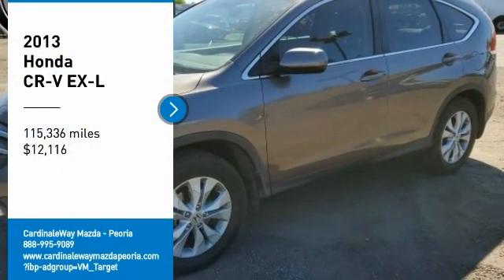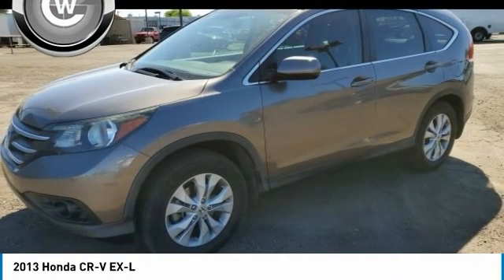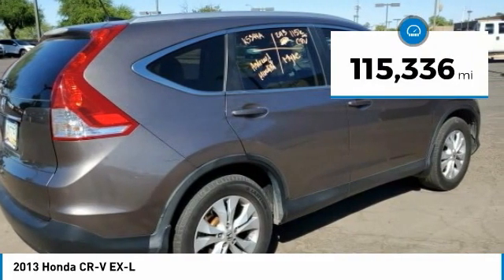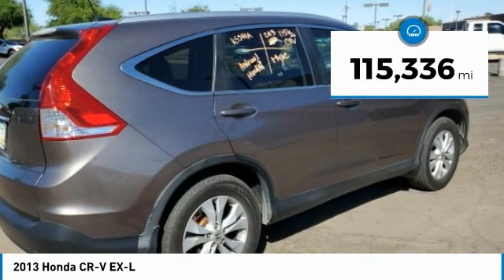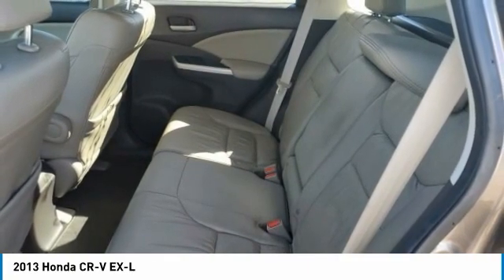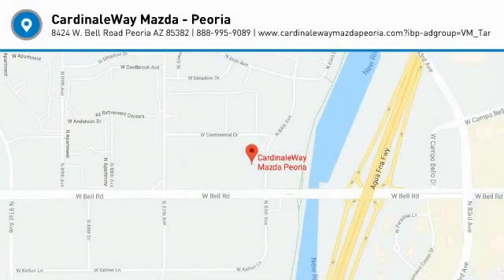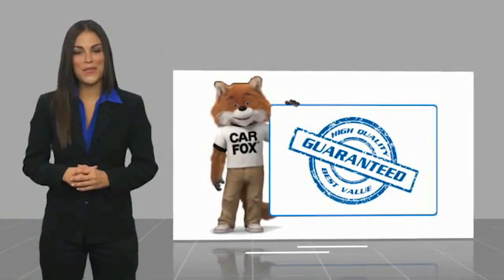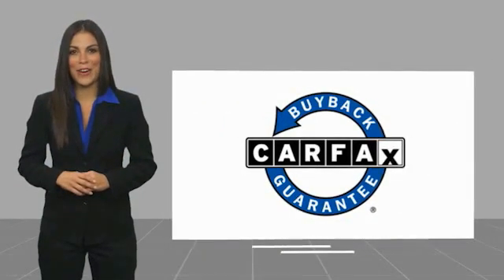2013 Honda CR-V EX-L FOR SALE in Peoria, AZ K5344A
8424 W. Bell Road

Want us to come to you? No problem! In case we missed a picture or a detail you would like to see of this 2013 CR-V, we are happy to send you A PERSONAL VIDEO walking around the vehicle focusing on the closest details that are important to you. We can send it directly to you via text or email. We look forward to hearing from you!  2013 Honda CR-V EX-L FWD 5-Speed Automatic 2.4L I4 DOHC 16V i-VTEC CLEAN CARFAX, LOCAL TRADE IN.  Phoenix s Preowned Vehicle Headquarters in Peoria, Glendale, Scottsdale, Avondale!! Recent Arrival! 23/31 City/Highway MPG Awards: 2013 KBB.com Brand Image Awards Kelley Blue Book Brand Image Awards are based on the Brand Watch(tm) study from Kelley Blue Book Market Intelligence. Award calculated among non-luxury shoppers.  Kelley Blue Book is a registered trademark of Kelley Blue Book Co., Inc. Reviews: Lots of room for passengers and cargo; high fuel economy; user-friendly controls; ample tech and family-friendly features; top crash test scores. Source: Edmunds If youre looking for simple, dependable transportation in a vehicle that can handle snow and mud as efficiently as it does a day of cruising yard sales, the 2013 Honda CR-V is an excellent choice. Need more reasons? Theres good fuel economy, a reasonable price and lots of standard equipment. Source: KBB.com Vehicle price and availability are subject to change without notice.